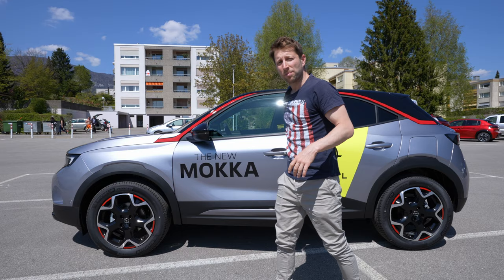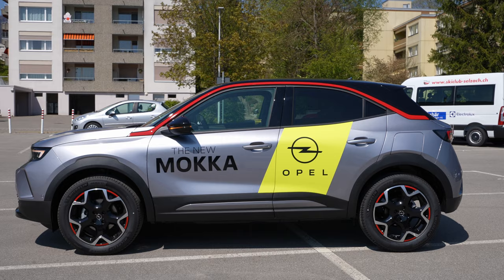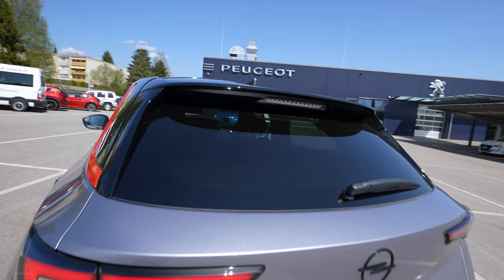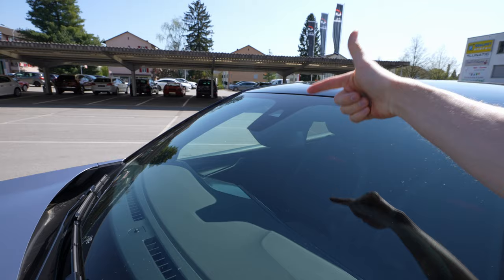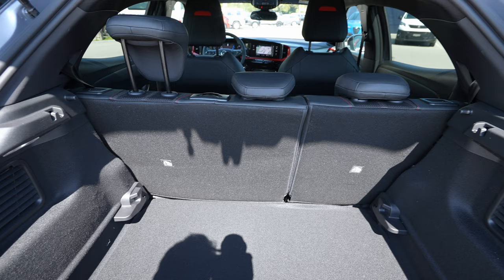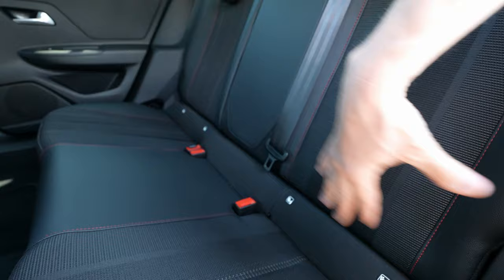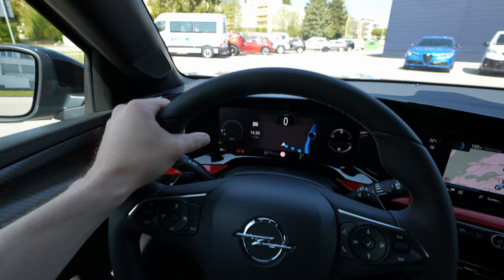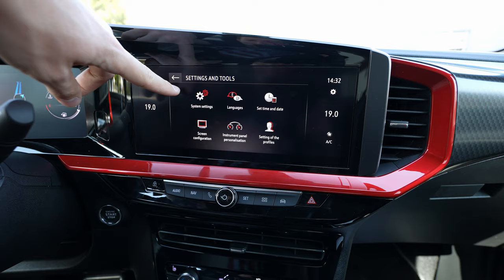New Opel Mokka 2021 Review Interior Exterior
Price: 39.000 $
Version "GS Line"
1199 cmc | Inline 3 Cyl.
130 HP | 230 Nm
Transmission Gearbox : 8-speed Automatic Gearbox
Traction: FWD
Consumption: 5.8 L/100 km
Fuel Tank Capacity : 44 L
CO2 emissions WLTP : 132 g/Km
Top Speed : 200 km/h or 124 Mph
Acceleration 0 to 100 km/h : 9.2 sec
Wheelbase : 255.7 cm or 100.67 inches
Length : 415.1 cm or 163.43 inches
Width : 179 cm or 70.47 inches
Height : 152.3 cm or 59.96 inches
Turning radius : 11.1 m / 36.4 feet
Trunk / Boot capacity : 350-1105 L
Front Suspension : Independent McPherson. Coil Springs. Anti-roll bar.
Rear Suspension : Semi-independent. Coil Springs.

In this video, we will review the new Opel Mokka 2021 and we will give you all the information possible about this car. We will talk about the exterior design, lights, wheels, technology, technical data, engine\motor, trunk space, and then we will go into the interior where we will talk about seats comfort, space, material quality, multimedia system, cockpit, safety technology, visibility and many other interesting details.